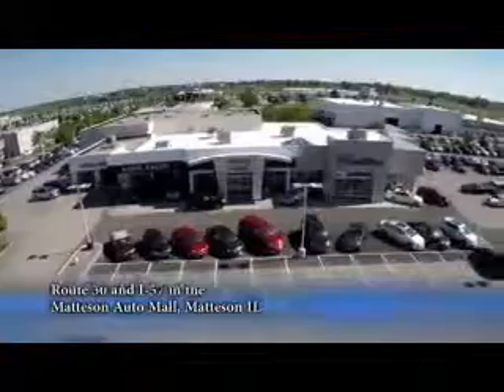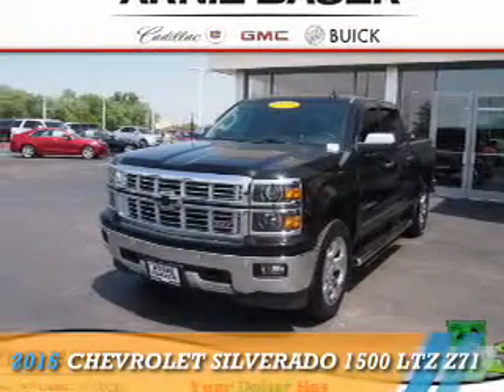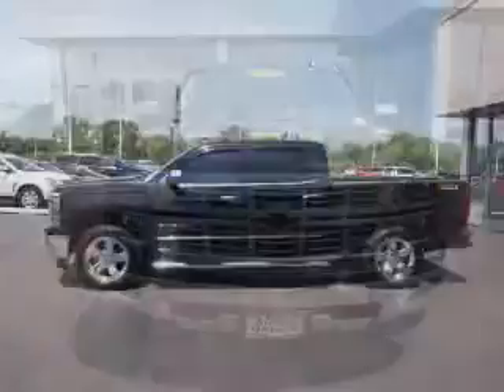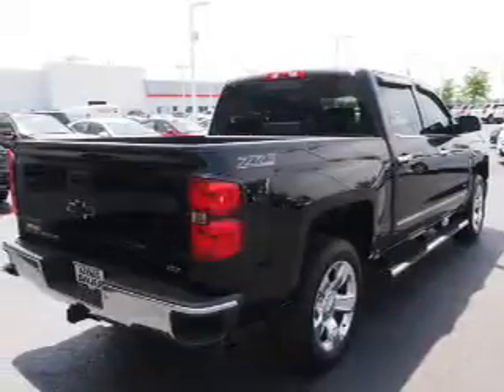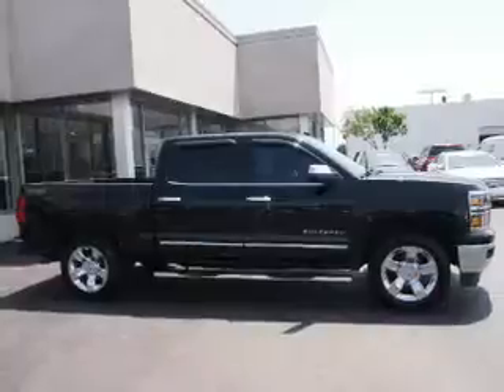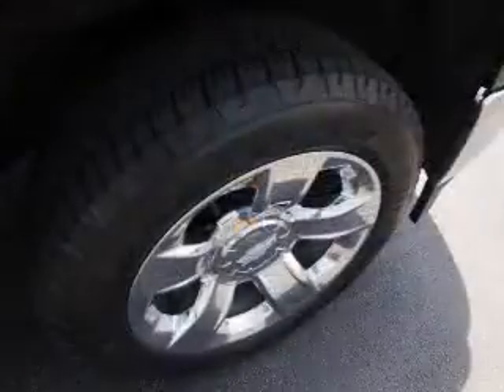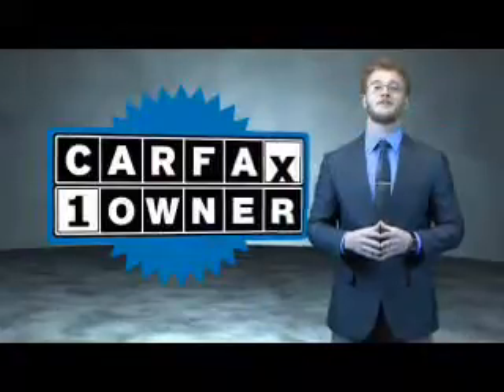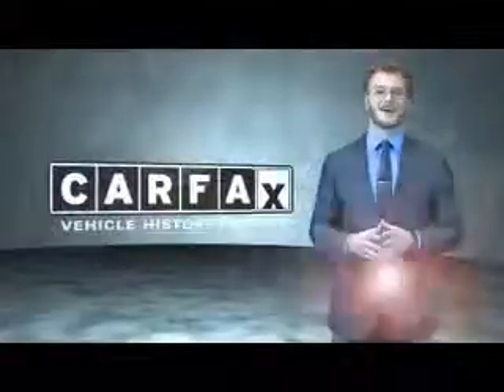2015 Chevrolet Silverado 1500 G60270A - Matteson IL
Year: 2015
Make: Chevrolet
Model: Silverado 1500
Trim: LTZ Z71
Engine: 5.3 liter 8 Cylindercylinder 4WD
Transmission: Automatic
Color: Black
Mileage: 29549
Address:
5525 Miller Circle Drive
Matteson, IL 60443
VIN:3GCUKSEC8FG152252